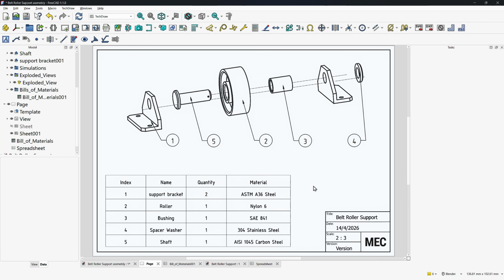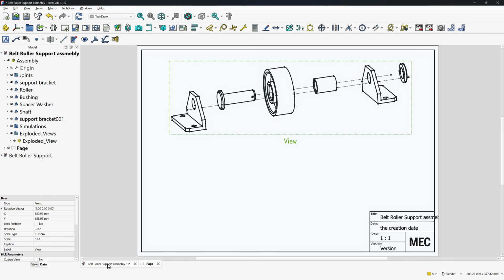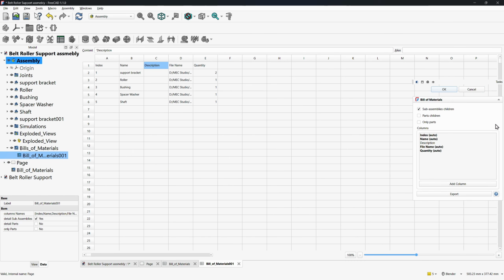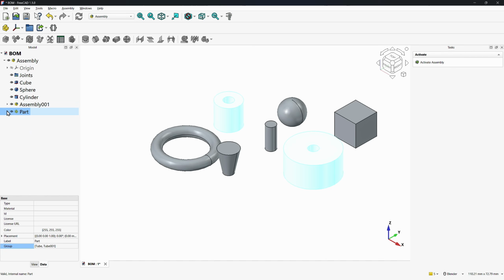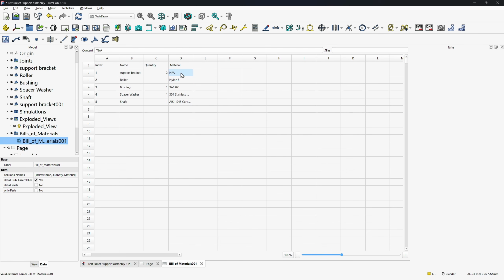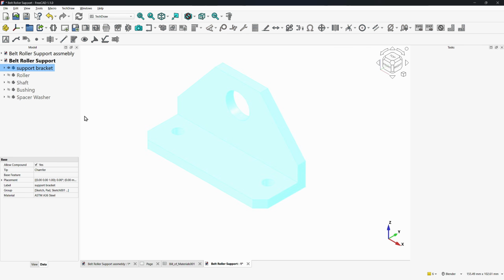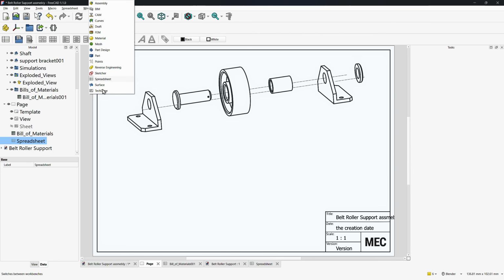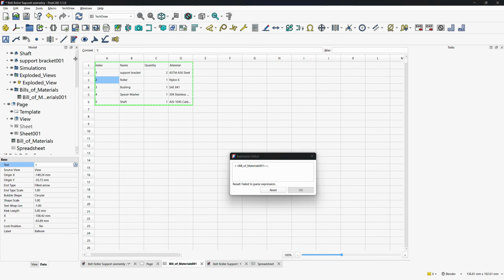FreeCAD Assembly Drawing Tutorial | BOM & Balloons (FreeCAD 1.1)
In this video, you’ll learn how to create a complete assembly technical drawing in FreeCAD 1.1.

We’ll go step by step from a 3D assembly to a clean 2D drawing, including:
1. Creating a drawing view from an exploded assembly
2. Generating a bill of materials (BOM) and adding an auto-filled column
3. Adding balloon annotations

00:40 Insert a view for the exploded assembly
01:11 Edit line appearance
01:45 How to inset a bill of materials, including the total assembly
02:08 How to inset a BOM without the total assembly
03:02 Inset the BOM into the technical drawing page
03:53 Explain the configuration of the bill of materials
05:01 Add a custom column to the BOM and make it auto-filled
05:50 How to add a property for a part
07:16 How to adjust the BOM, including text alignment, column width, and bold text
08:21 How to add balloon annotations